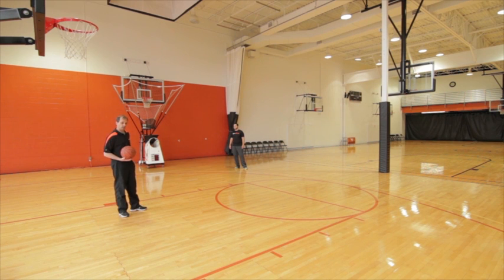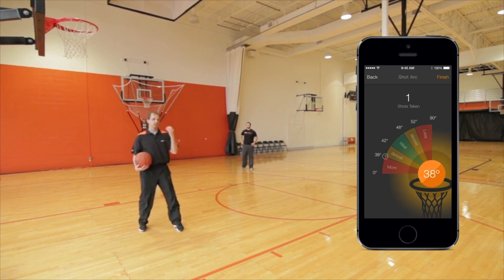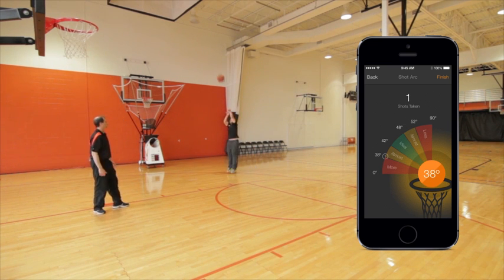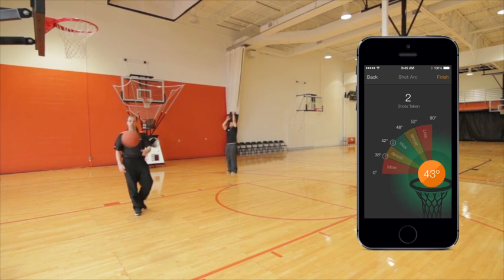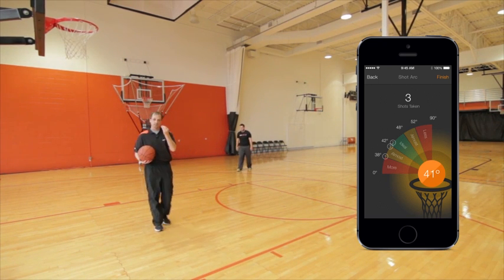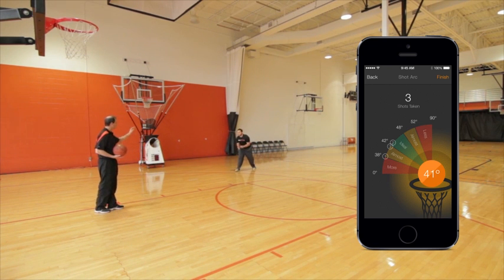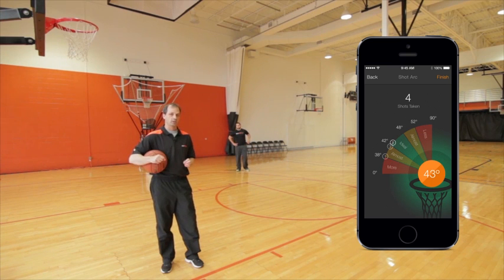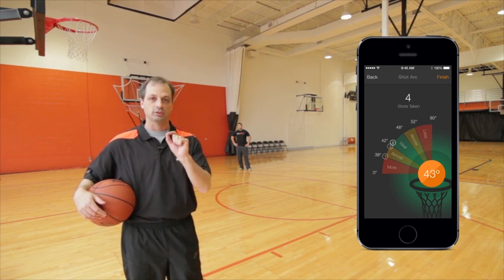Shooting Softly with the 94Fifty® Smart Sensor Basketball: Perfect Shot Arc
Use the 94Fifty Smart Sensor Basketball to become a dangerous or lethal shooter.  One of the secrets is to shoot softly with proper shot entry angle into the basket (shot arc).  Let the 94Fifty Smart Sensor Basketball help you learn what it feels to shoot with perfect arc, every time.